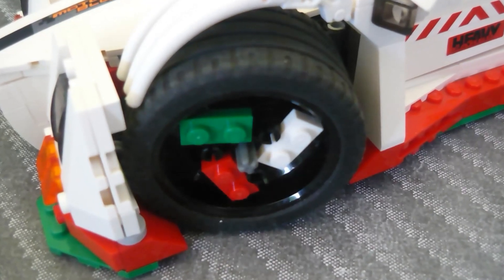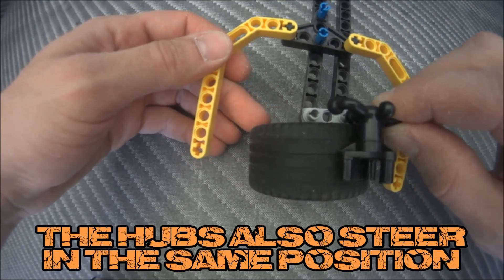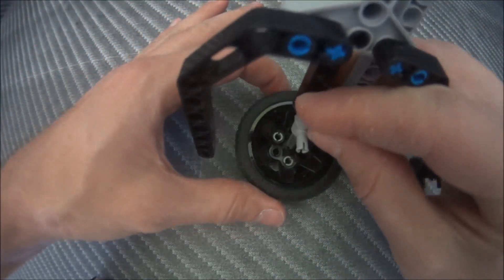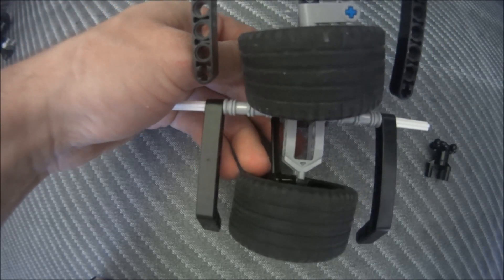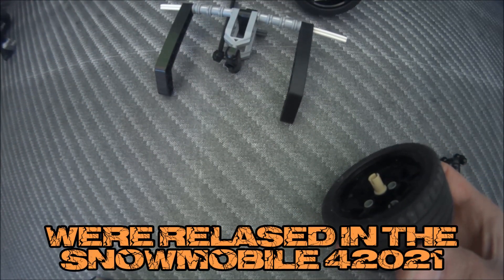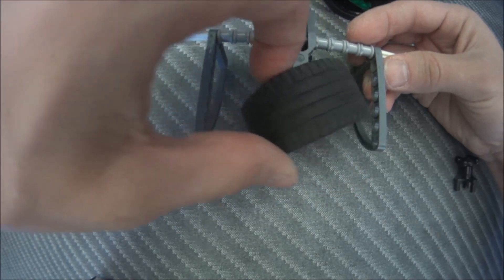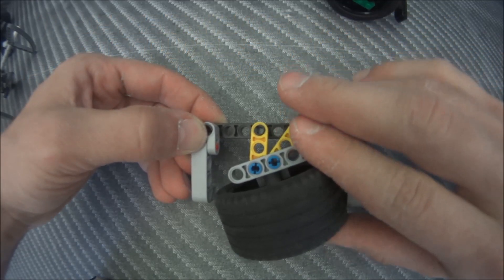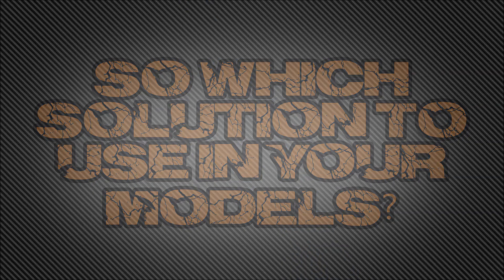COMPACT STEERING IDEAS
Some ideas on how to get a nice steering angle in a small wheel arch when building models. Download my LDD package with over 250 models here: